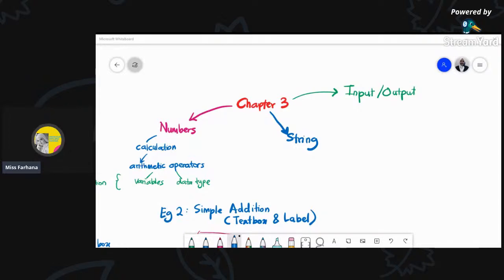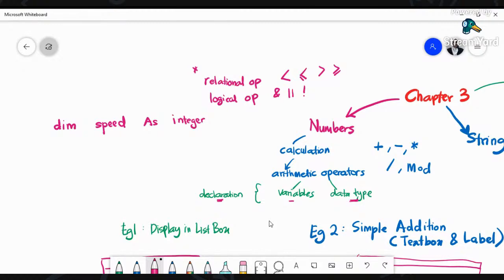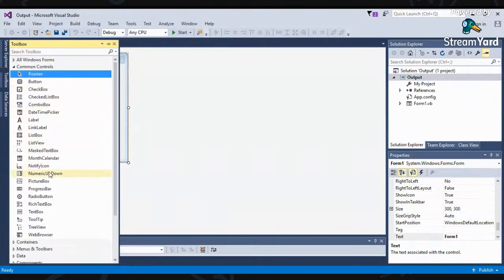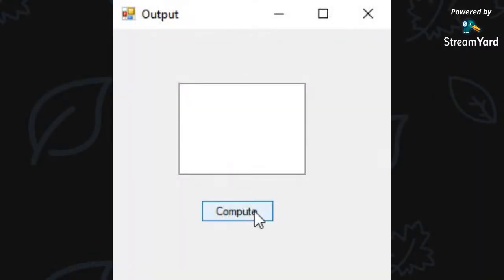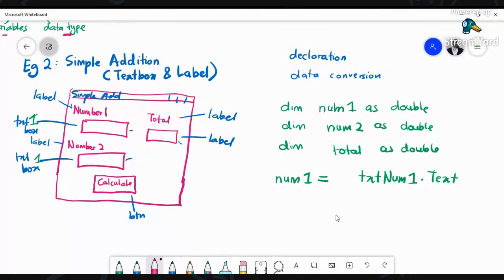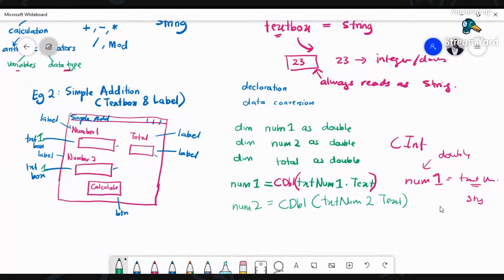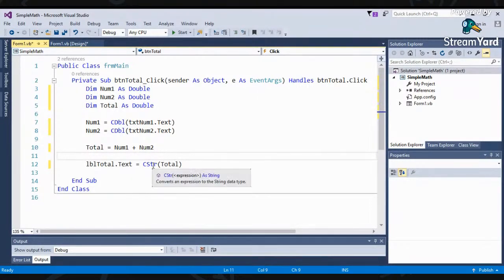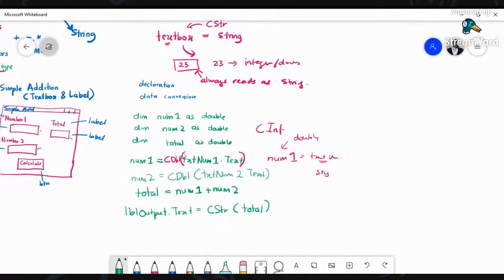Numbers in VB .Net